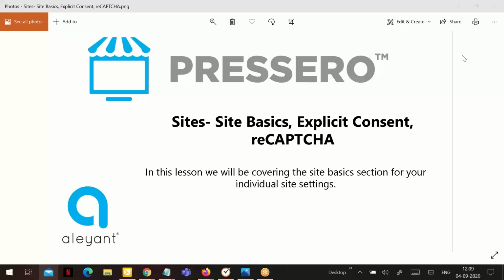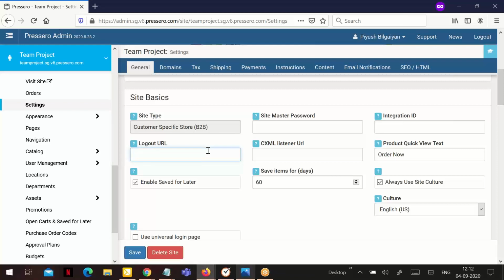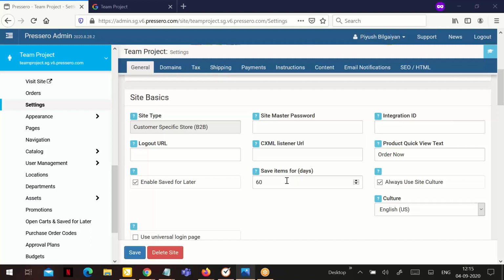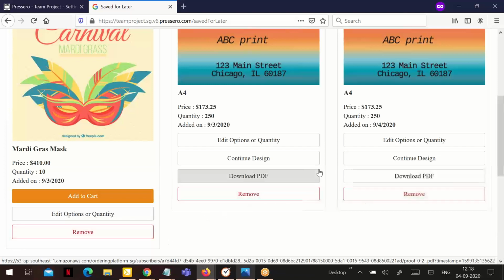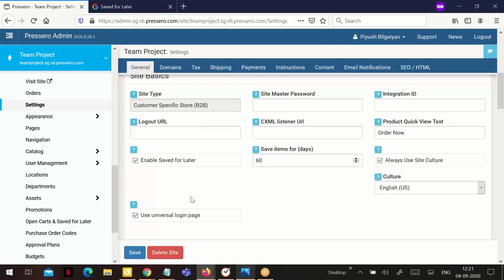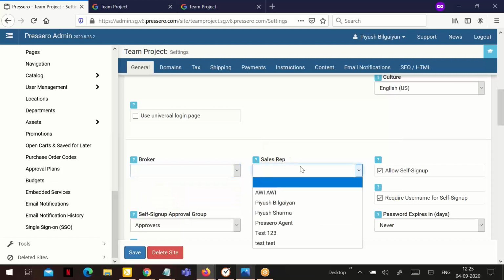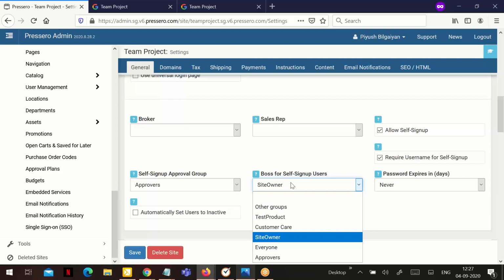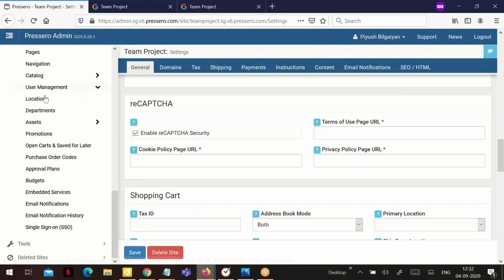Site Basics, Explicit Consent, reCAPTCHA